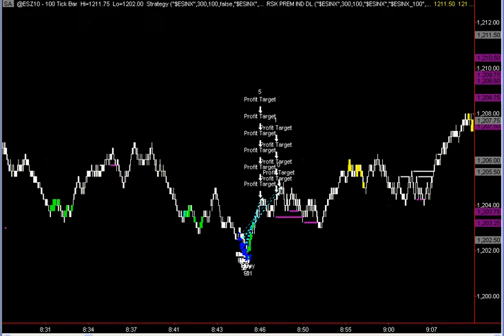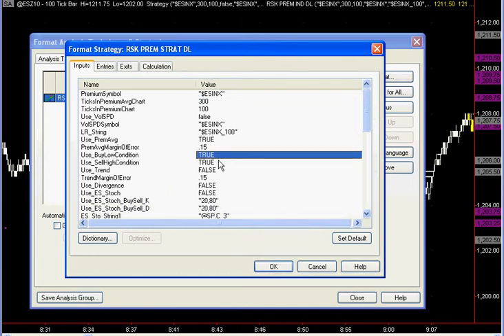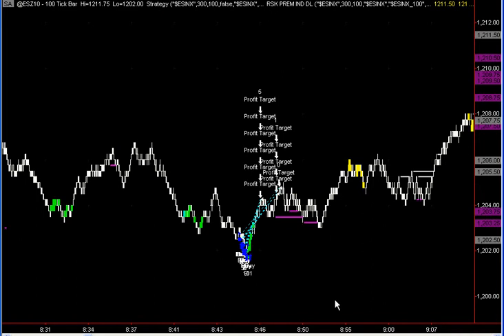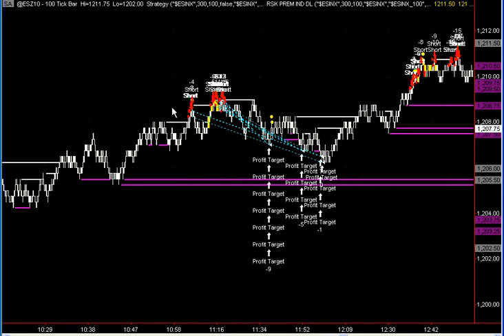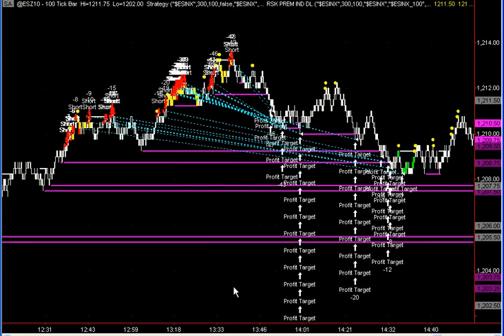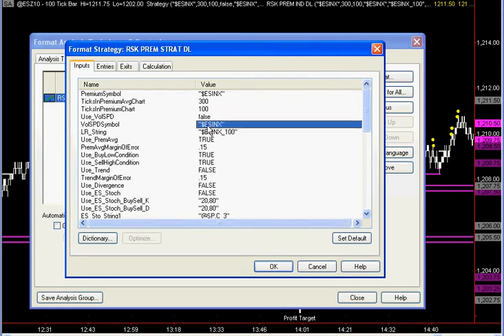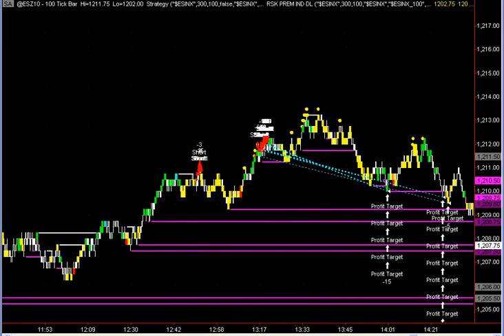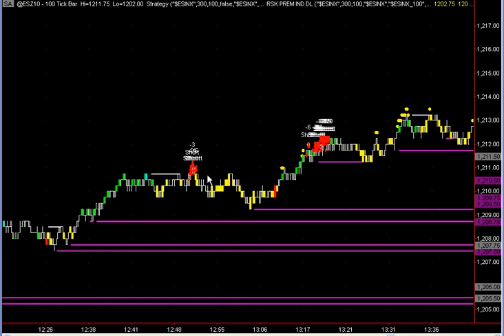Emini S&P 500 Day Trading Futures RSKsys PREM Strategy Trading System 11/11/2010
RSKsys New Prem Strategy System 11/11/2010

System Trades Using the Pivot Setting